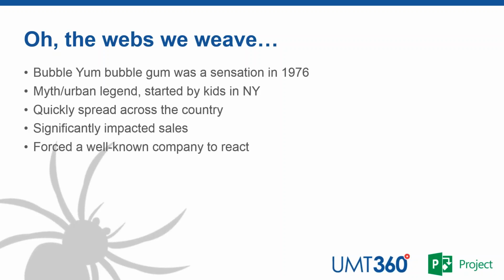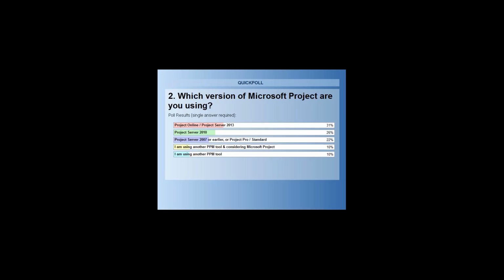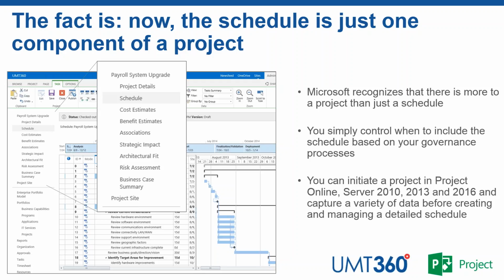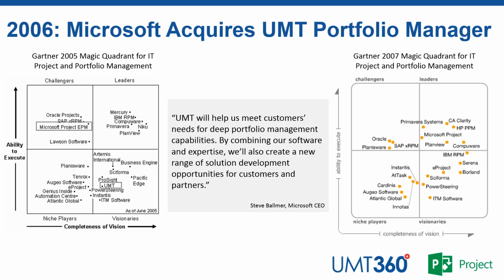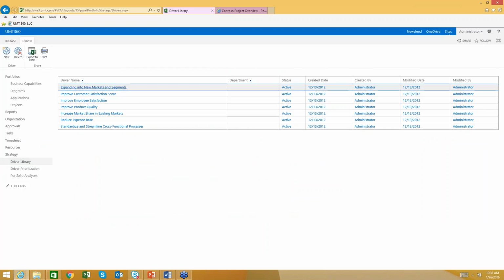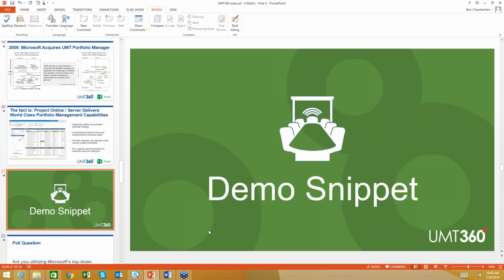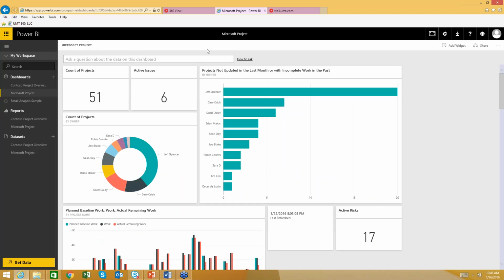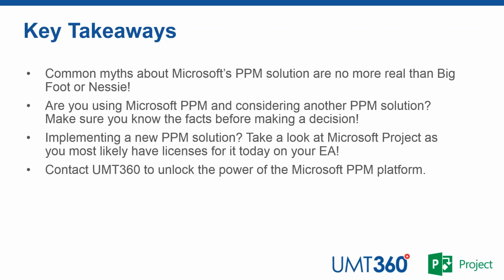UMT360 Webinar Archive: Dispelling The Myths About Microsoft Project